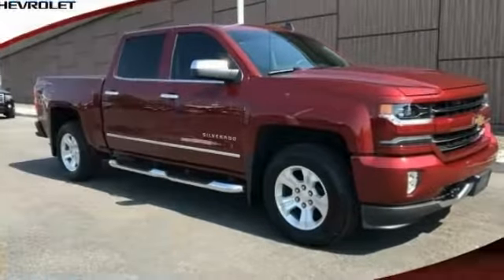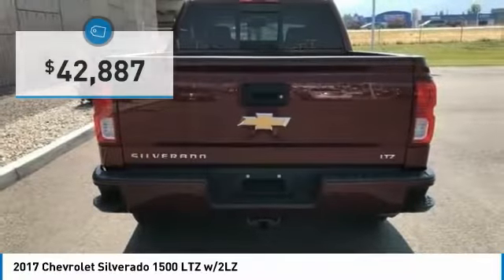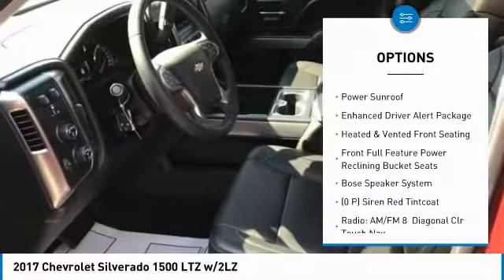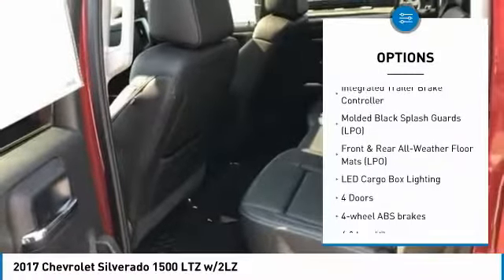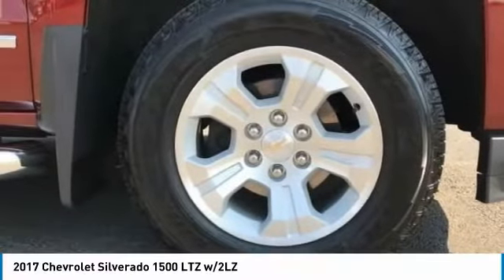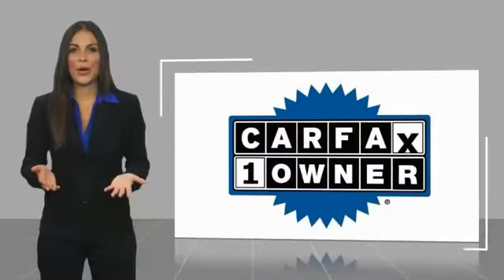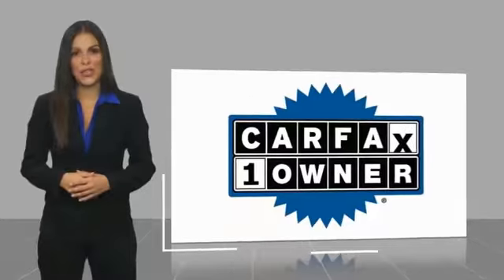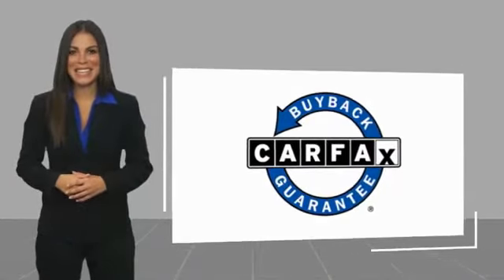2017 Chevrolet Silverado 1500 Post Falls ID HH10451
2017 Chevrolet Silverado 1500 LTZ w/2LZ

Knudtsen Chevrolet
1900 E Polston Ave

Pick up this  2017 Chevrolet Silverado 1500, available today at Knudtsen Chevrolet. This could be the one you've been searching for.